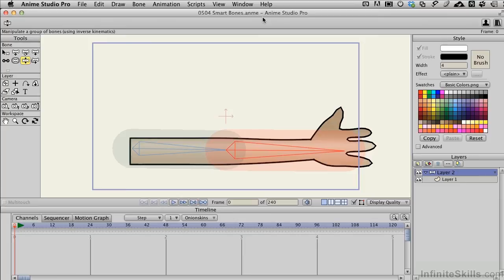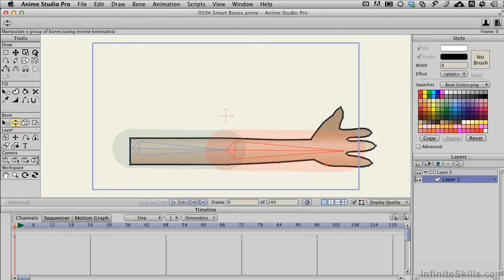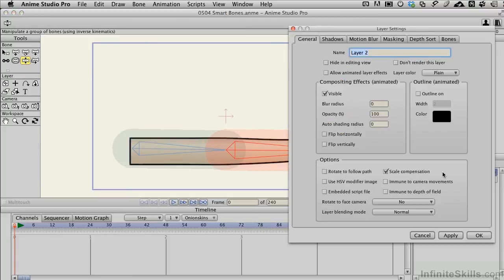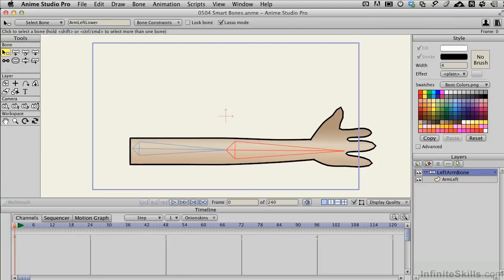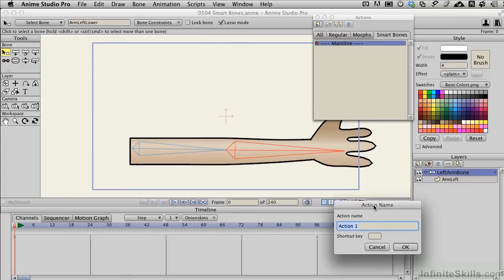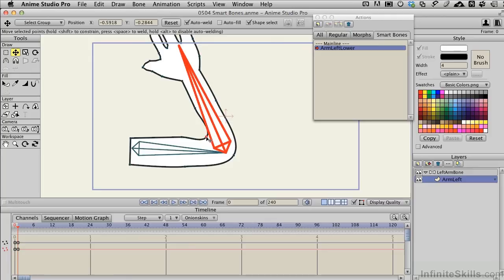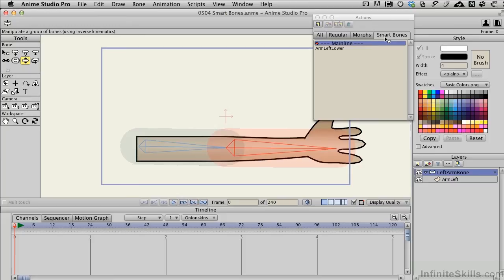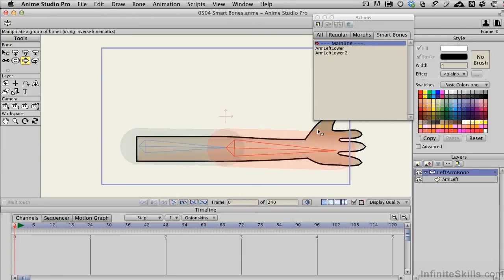Anime Studio Pro 9 Tutorial | Smart Bones